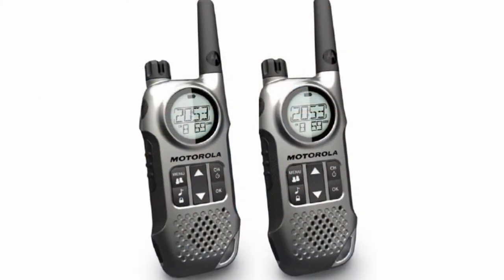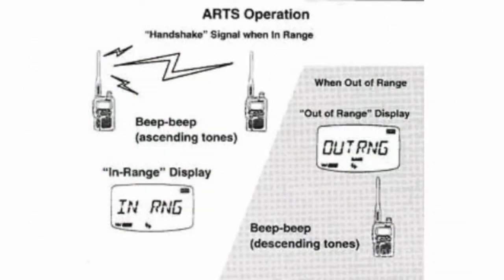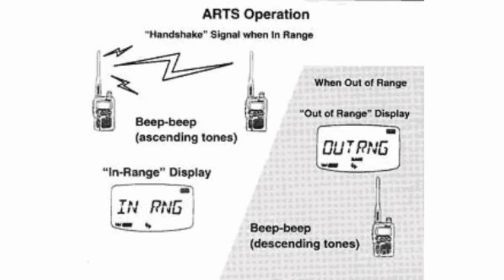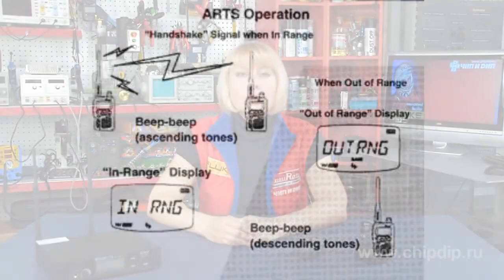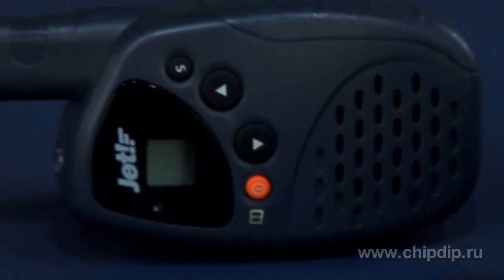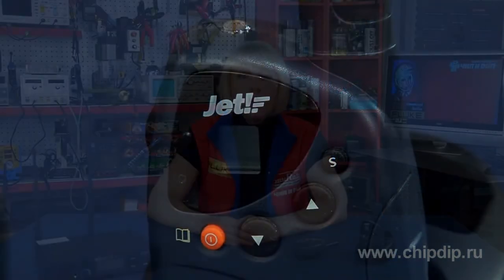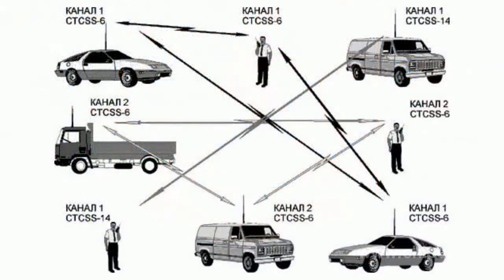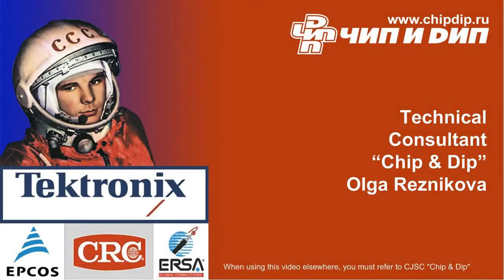Code Noise-Reduction System Model CTCSS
Code Noise-Reduction System Model CTCSS      The noise reduction system with prolonged tone coding or the signal identification system working under the "own/foreign" principle is designed to separate several users operating at one frequency range into groups.      When using this system, you need to enter certain code numbers into the radio stations. If the same codes are assigned to two portable radio transmitters the first one will be sending the pilot-tone with this code together with the transmitted speech. Number two will receive and recognise the "own" code. It will open the noise reduction device and you will hear the party.      If there are other signals on air, the noise reduction device won't open without the code. This function is used in two variants:      1) In case you want to hear only your signals on a busy channel with other people talking and you don't want to hear them. In this case you enter the same codes and don't hear the others. However, they can hear you.      2) In case you use a repeater. A repeater is closed with a code. To use it you need to pre-enter the same code into your walkie-talkie. So this is in principle not just a system for noise reduction. It's more of a service function allowing two parties or a whole group of parties to use the portable radio transmitter on a busy channel without hearing the conversations of others. This also enables you to use a repeater that greatly increases the communication range.